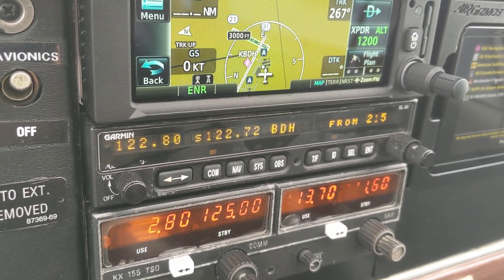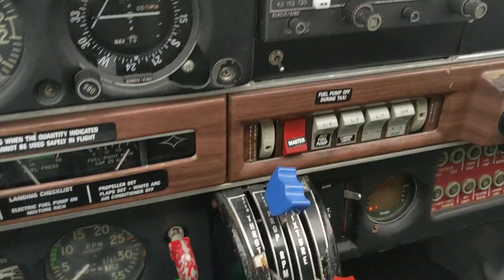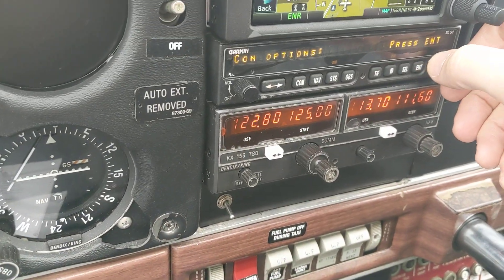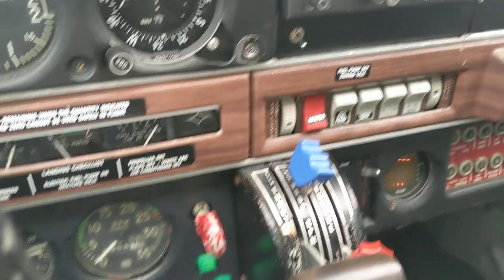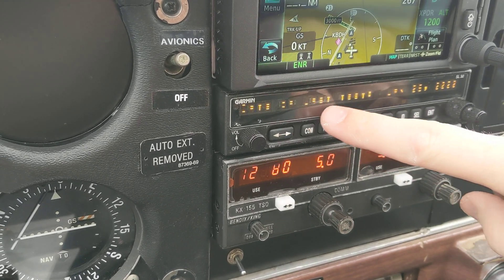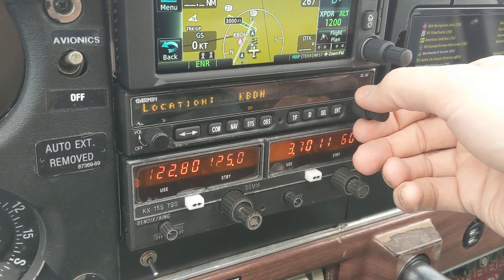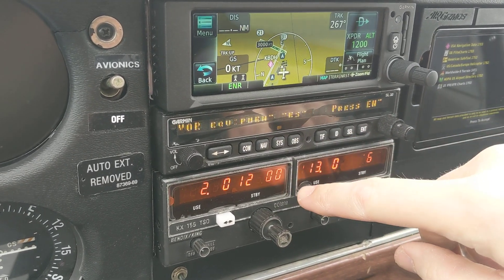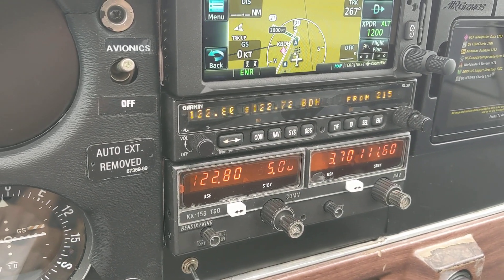Garmin SL30 VOR VOT Check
Always do your VOR check every 30 days. You never know when the government is going to jam the GPS.